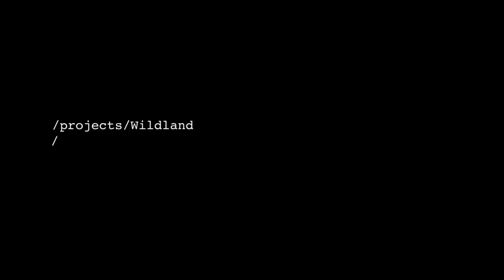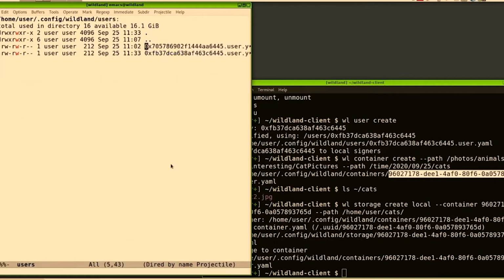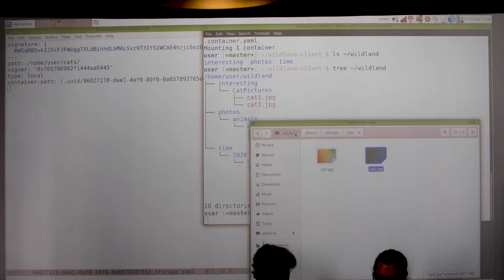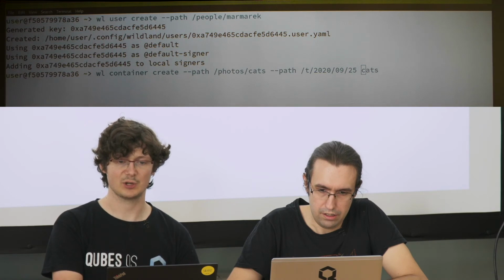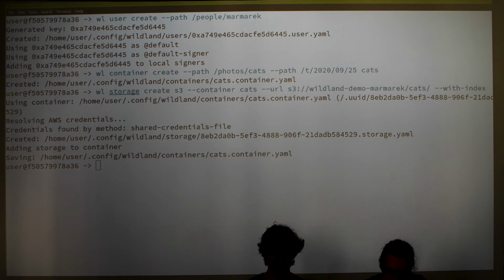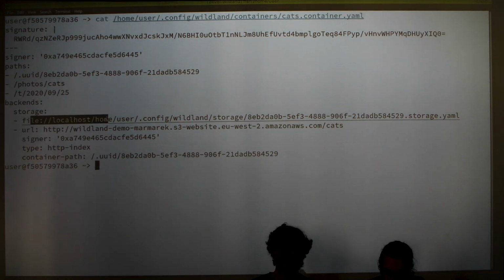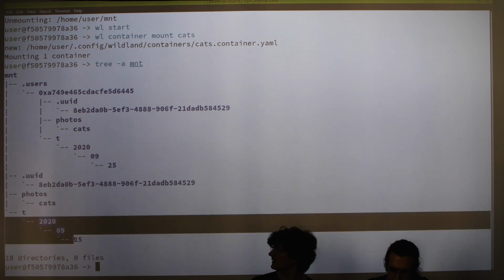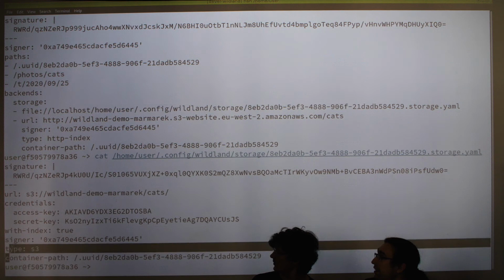WildCon1: A demo of a Wildland Container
On September 25, 2020, the Golem Foundation had its first live event - the WildCon1, an internal (but open to the public) seminar on Wildland. You can read a detailed report from the event

Marek Marczykowski-Górecki and Paweł Marczewski from the Invisible Things Lab presented a live demo of Wildland containers, during the seminar.